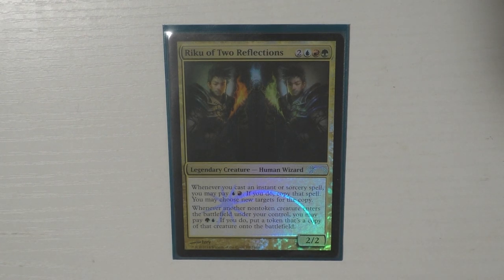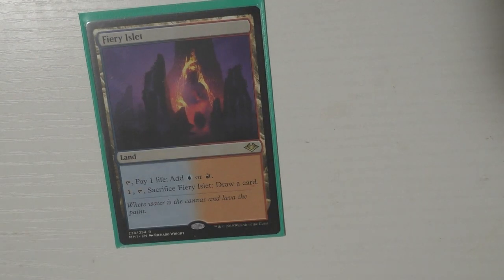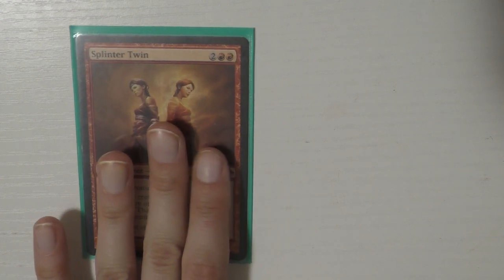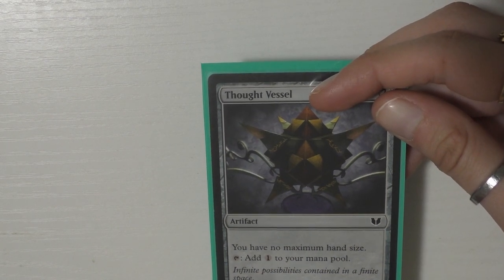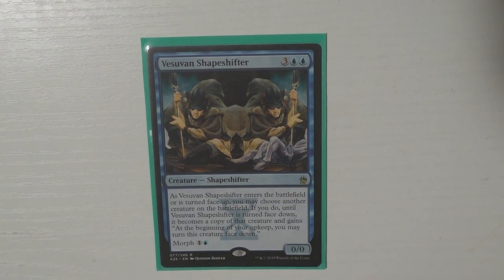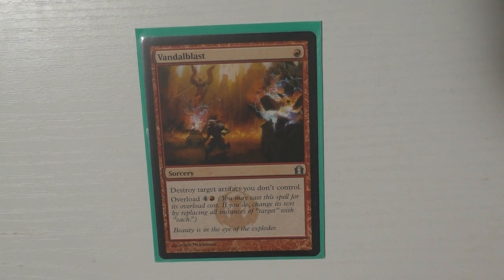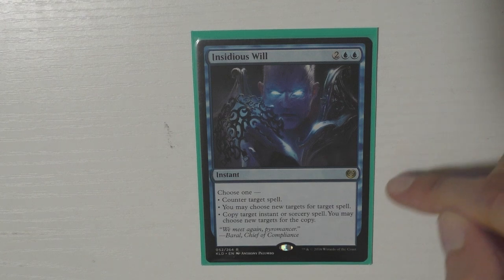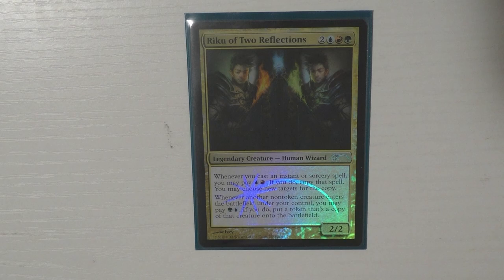EDH Deck Tech: Riku (2021)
Open if You’re a Beautiful Jellyfish:

Merry Christmas and happy viewing, Jellyfish fam! Thank you for waiting in anticipation as I finally upload my Riku deck tech! This deck is VERY jank and silly. I hope you enjoy.